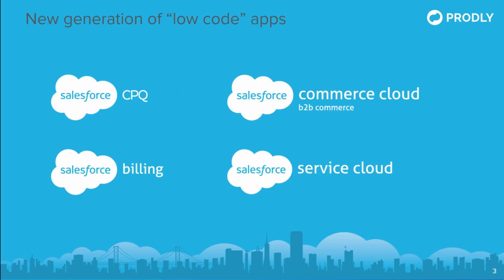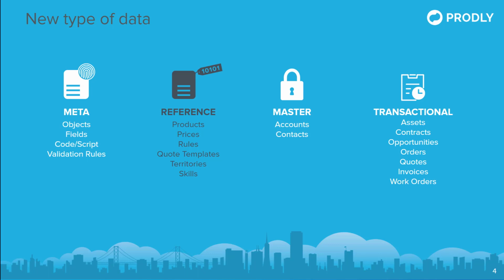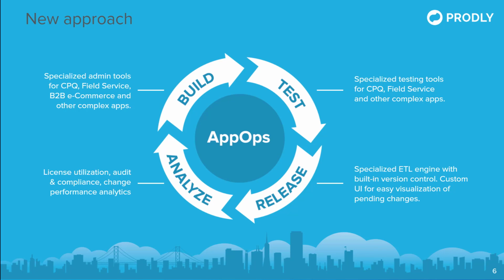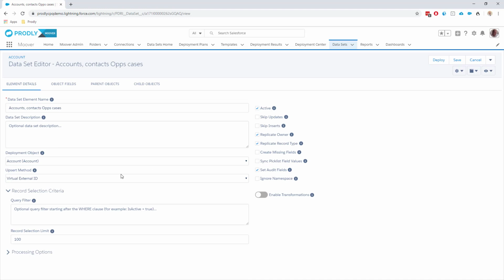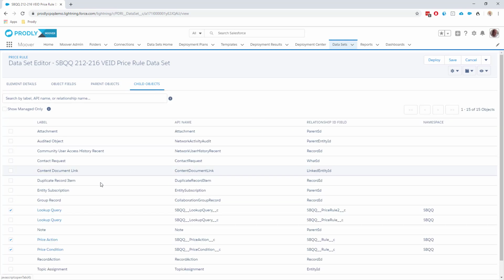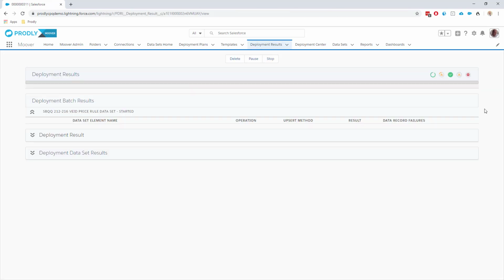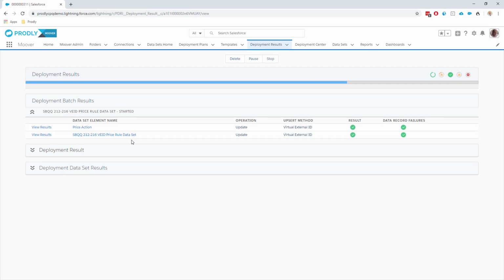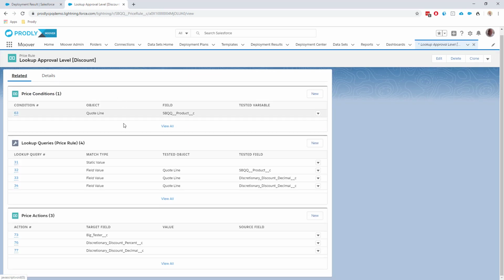Prodly AppOps Demo